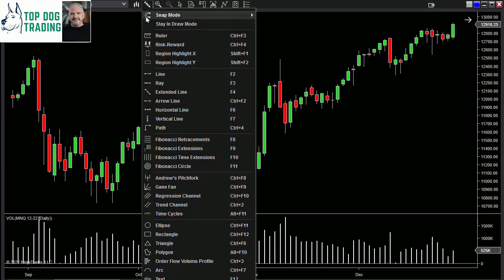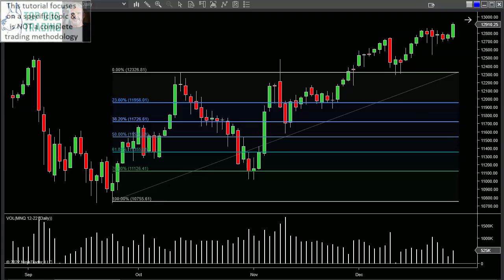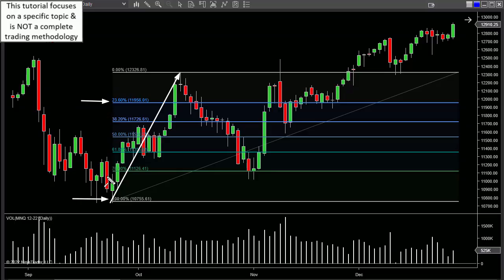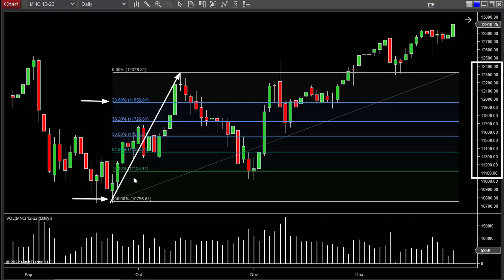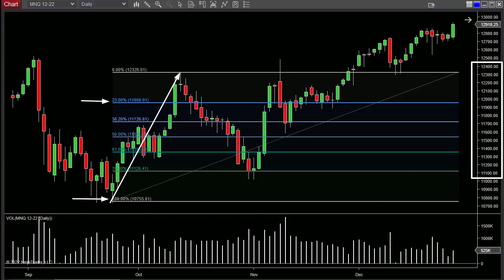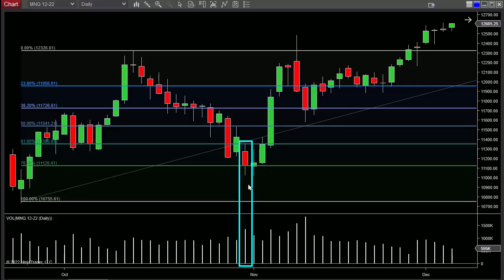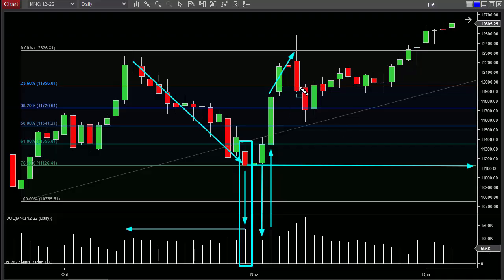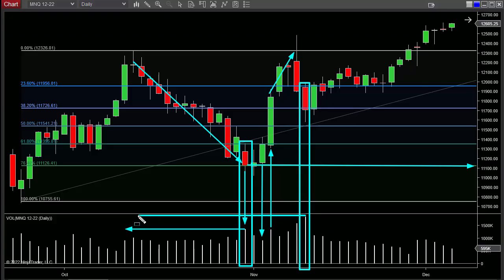Fibonacci Trading Trick You Need To Know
Fibonacci retracement strategy in thinkorswim, tradingview, etc. Get my Cycle Indicator

Fibonacci retracement strategy settings tutorial explained for options, crypto, stocks and stock market, futures, eminis and Forex on thinkorswim, TradingView, webull, reddit, robinhood and other platforms.